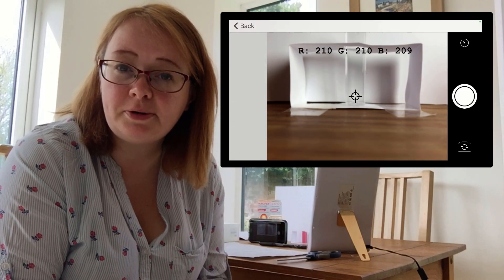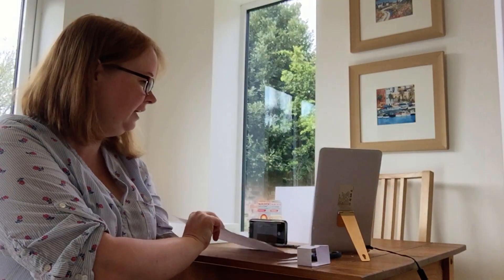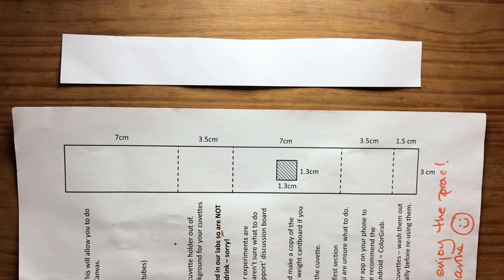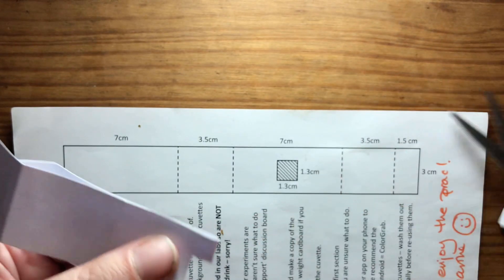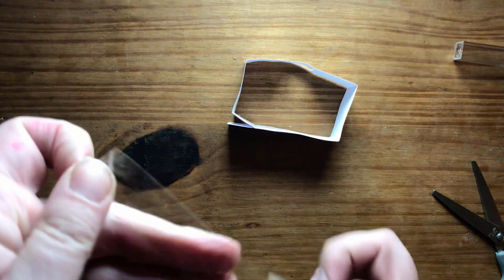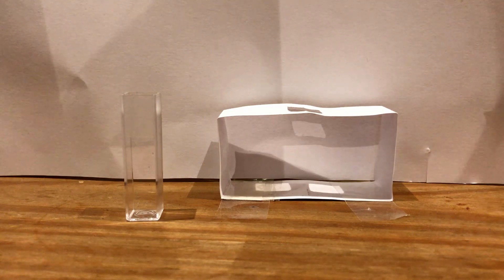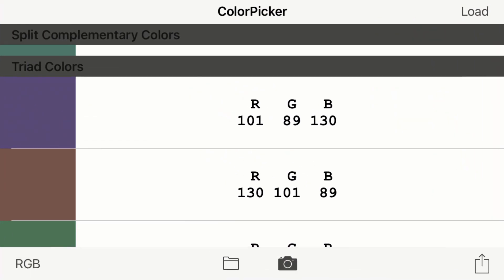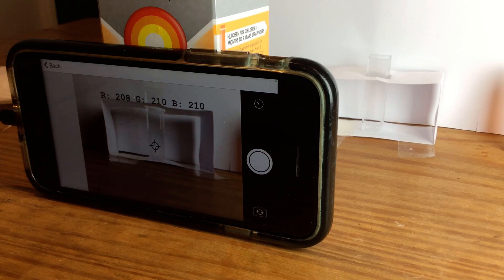Mobile Phone Colorimeter Spectrophotometer Setup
Video used for teaching at the University of Hull. For further instructions and the template for the cuvette holder